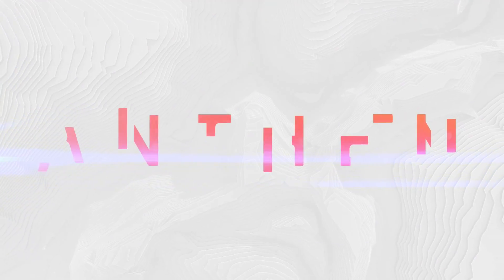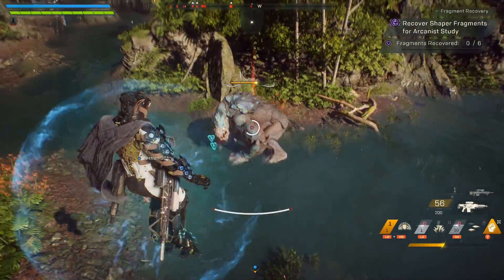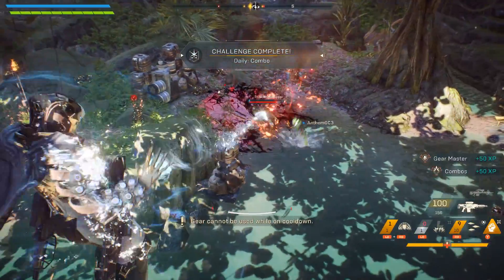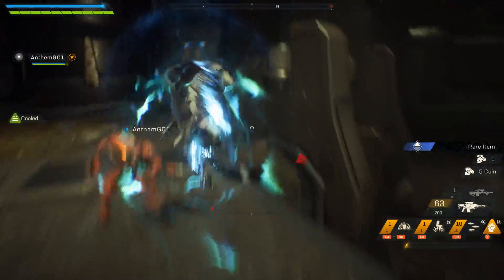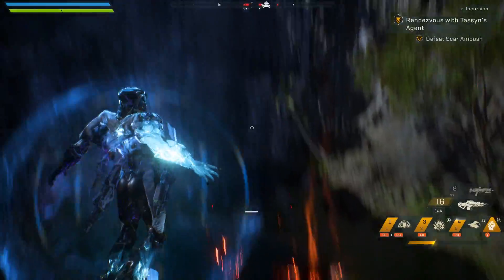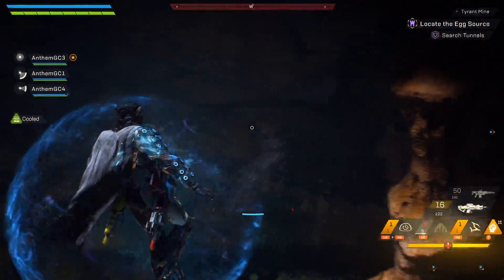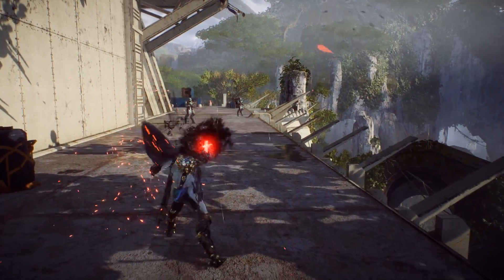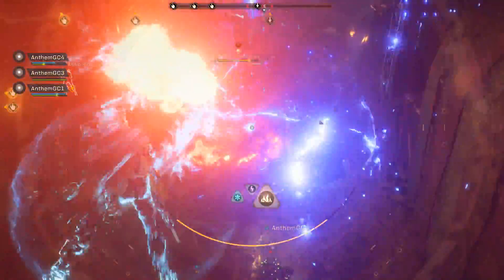Anthem Storm Javelin Guide: Abilities, Tips, and Tricks